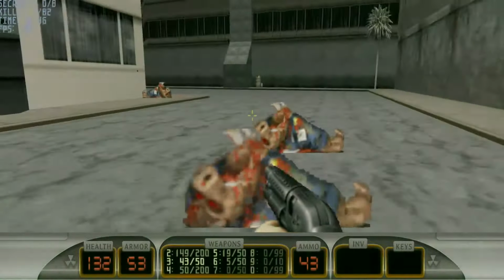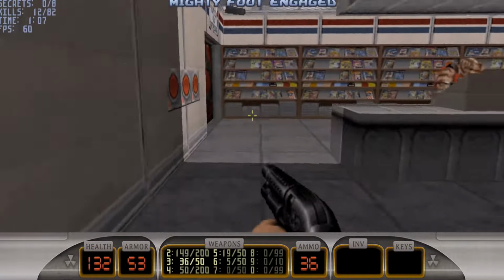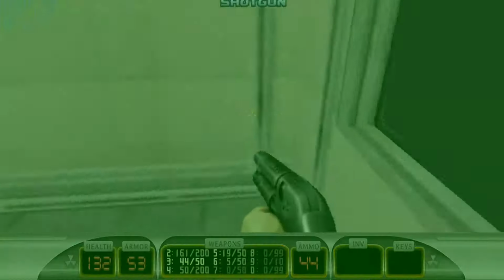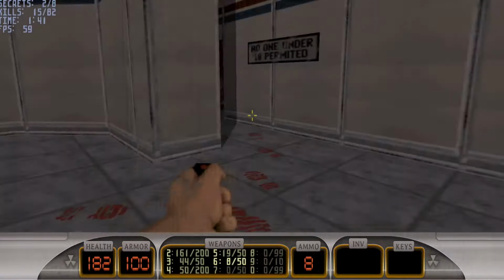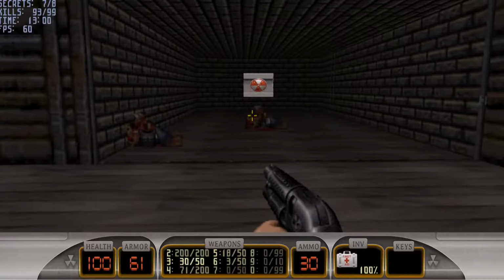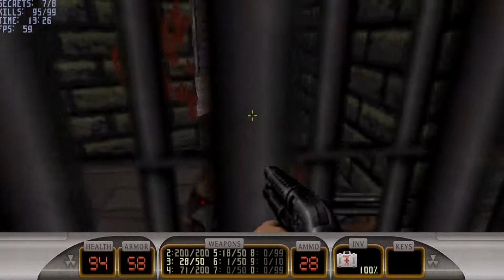Duke Nukem 3D [E1L2]: Red Light District - Come Get Some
Duke Nukem 3D is a first-person shooter video game developed by 3D Realms and published by GT Interactive Software. It is a sequel to the platform games Duke Nukem and Duke Nukem II, published by 3D Realms. Duke Nukem 3D features the adventures of the titular Duke Nukem, voiced by Jon St. John, who fights against an alien invasion on Earth. Along with Wolfenstein 3D and Doom, Duke Nukem 3D is considered to be responsible for popularizing first-person shooters, and was released to major acclaim. Reviewers praised the interactivity of the environments, gameplay, level design, and unique risqué humor, a mix of pop-culture satire and lampooning of over-the-top Hollywood action heroes. The game's violent nature, erotic elements, and portrayal of women incited controversy.